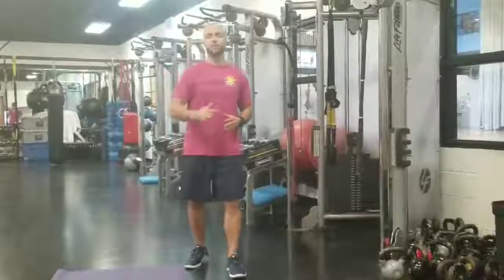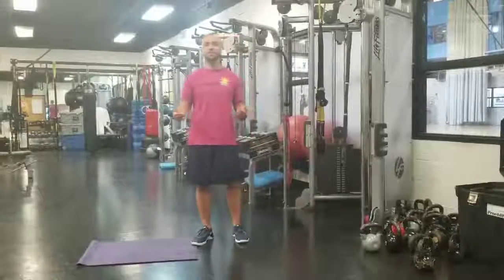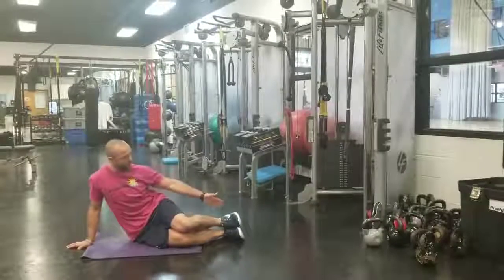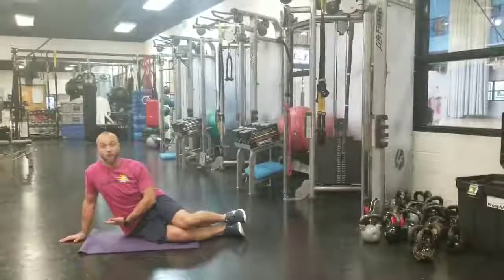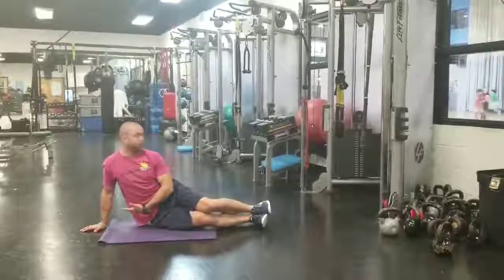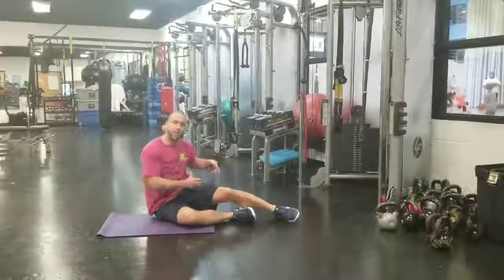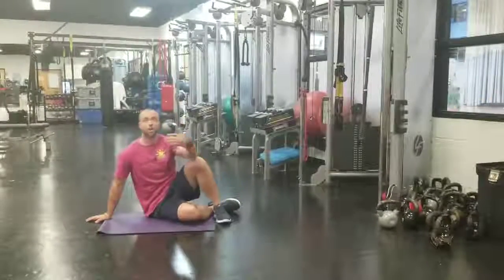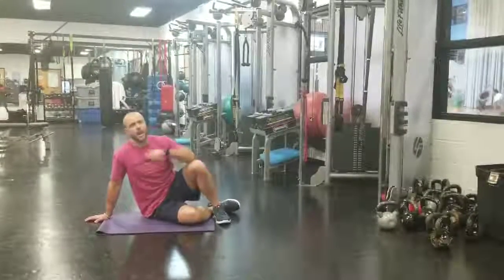Technique Tuesday: Mermaids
Technique Tuesday: Mermaids! Great core variation that will challenge your stabilization flexion and anti rotation. Plus it burnnnnssss! Good luck, always here to help with one free session.